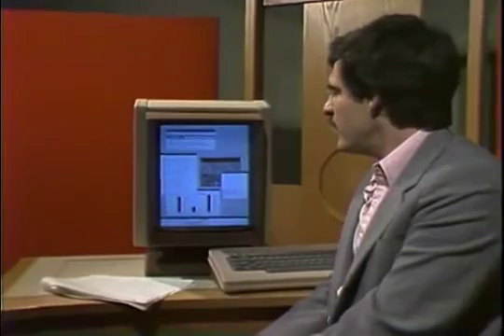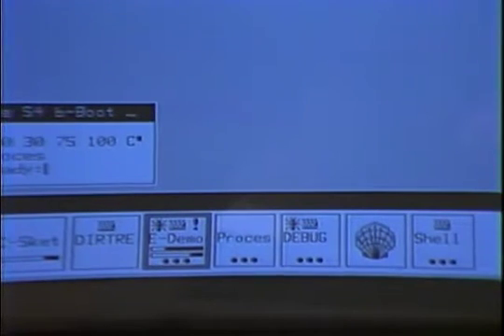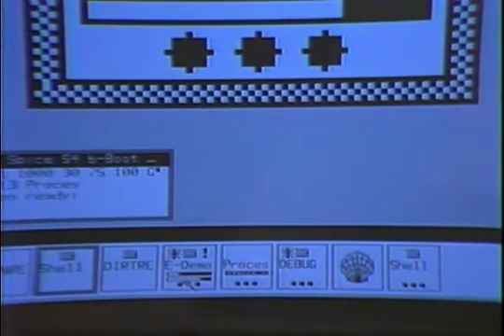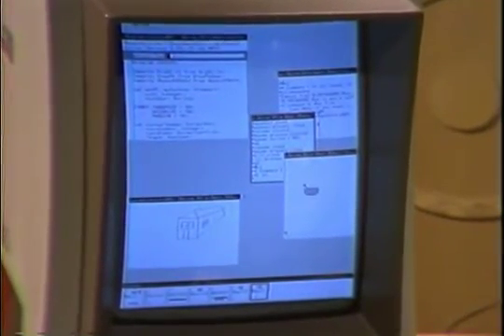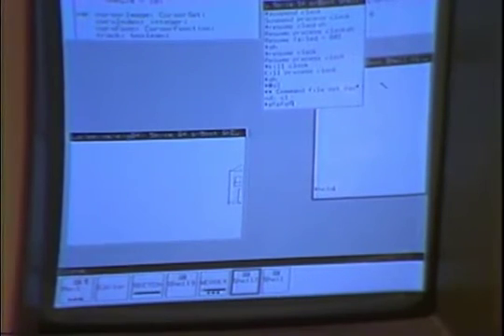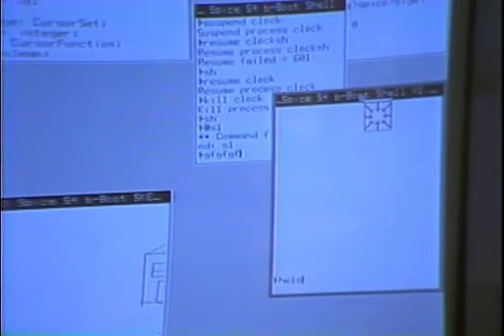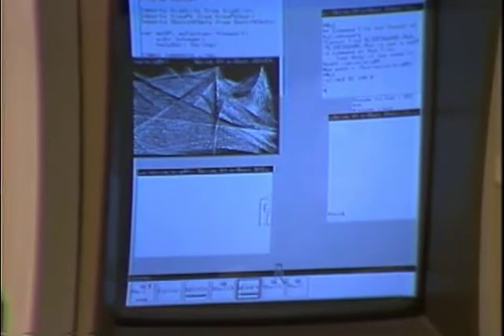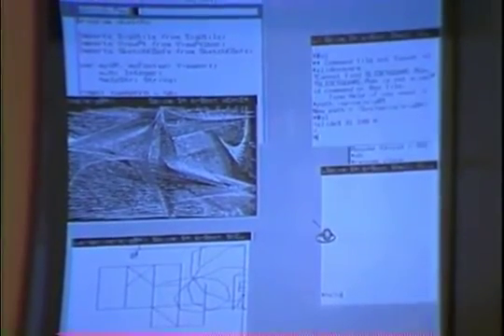Sapphire 1984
Sapphire was a window manager for the PERQ workstation created 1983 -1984. This video was previously published as: Brad A. Myers. "The User Interface for Sapphire," Videotape. Human Factors in Computing Systems; SIGCHI '85 Videotape Review. San Francisco, CA. Apr 14-18, 1985. Also shown at the Annual Meeting of the American Society for Information Science. Las Vegas, Nev. October 20-24, 1985. SIGGRAPH Video Review, Issue 19, no. 5.